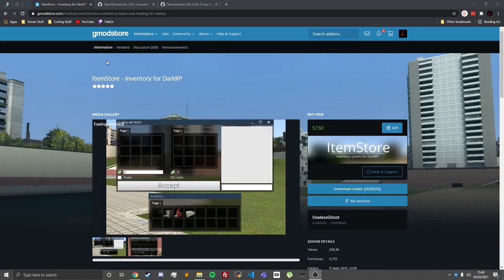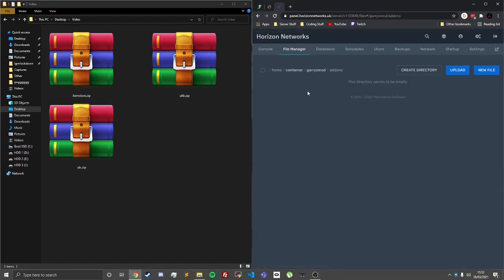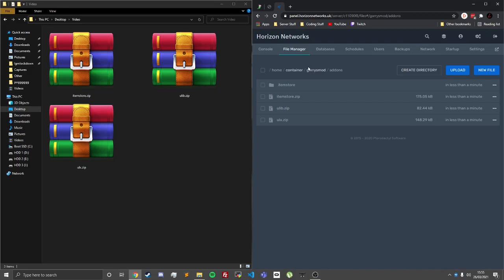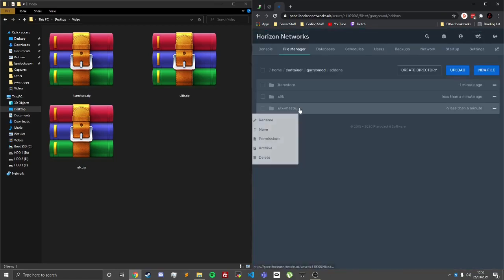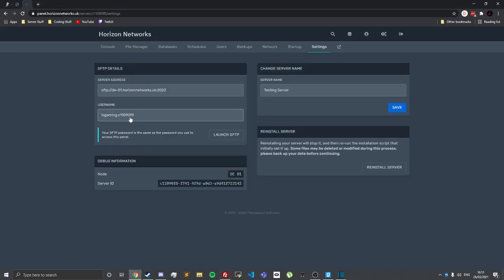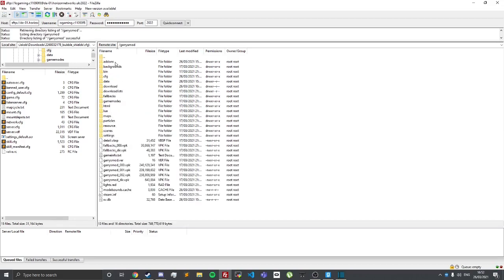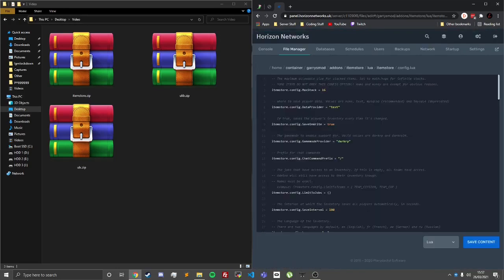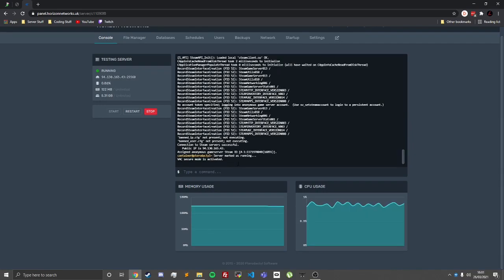How To Install Addons To A Gmod Server